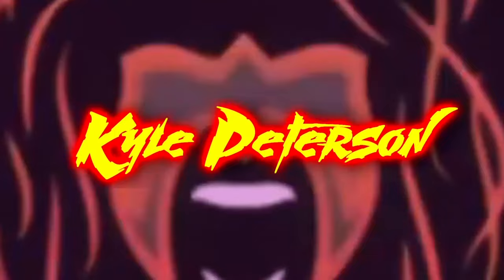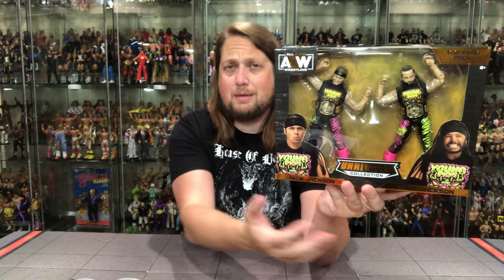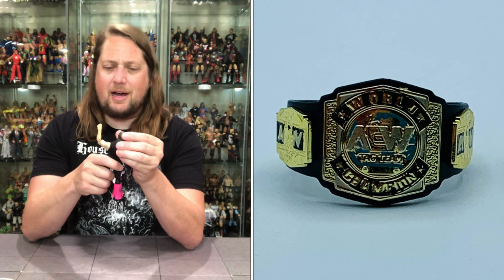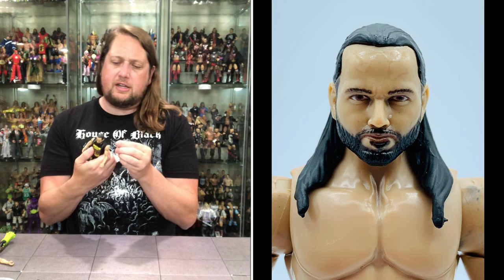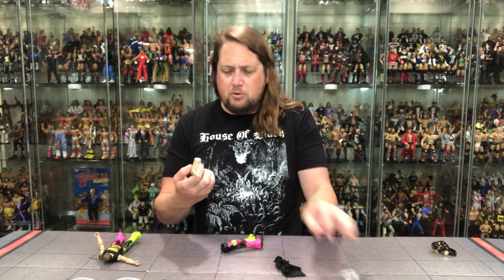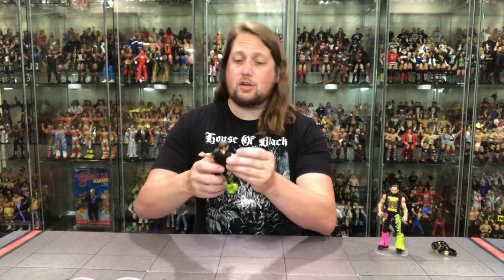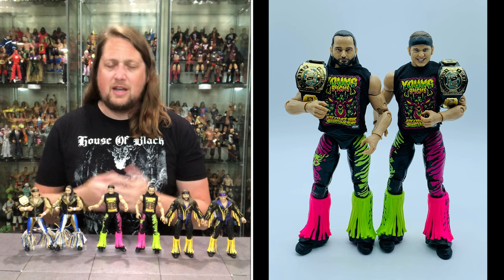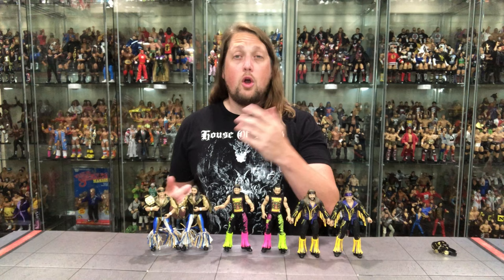The Young Bucks AEW Unrivaled Amazon Exclusive Unboxing & Review! A Let Down!